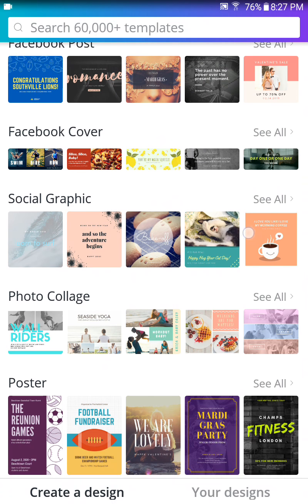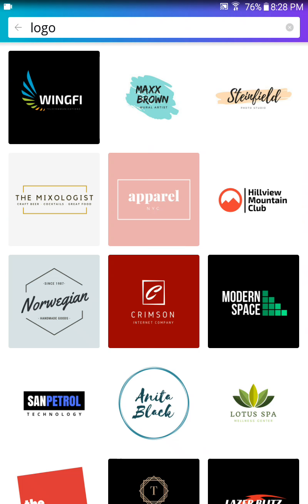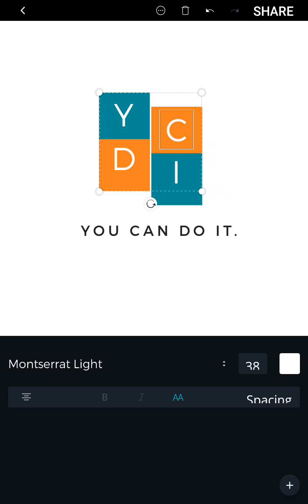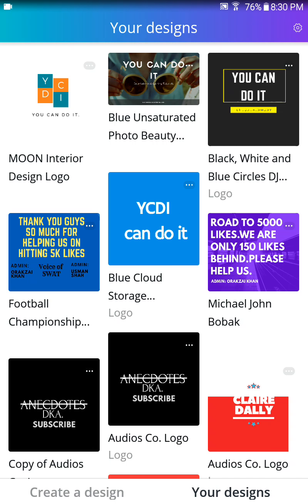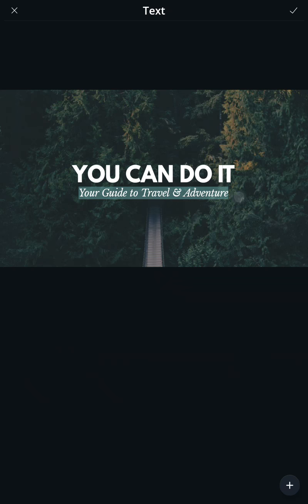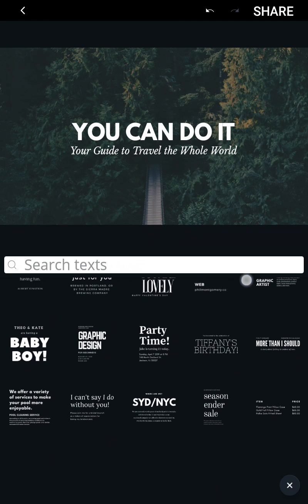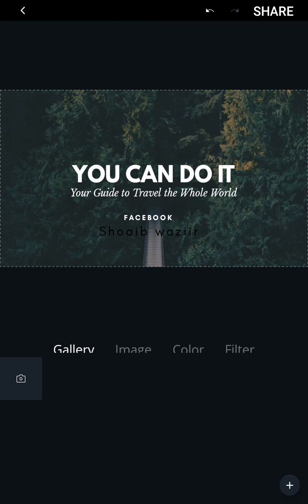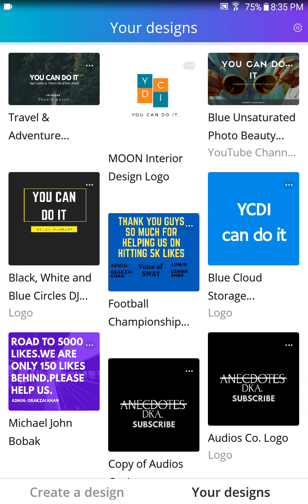MAKING LOGO AND CHANNEL ART FOR FRIEND(Canva).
Hi flamers today we are back with another video and in todays video we are going to make the logo and the banner the channel art for my friend shoaib waziir he was a youtuber 1 year ago but now he has his new channel You Can Do it so in this video basically we are giving a shout out for my friend and making a tutorial video.

PALMARIUM